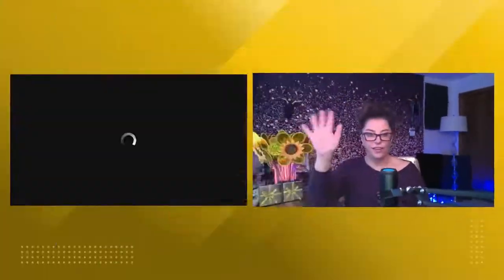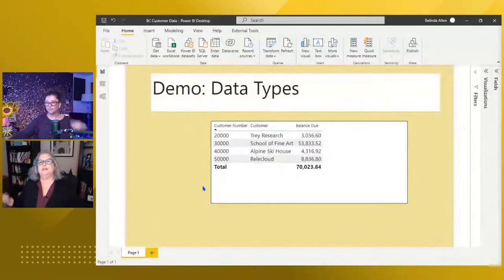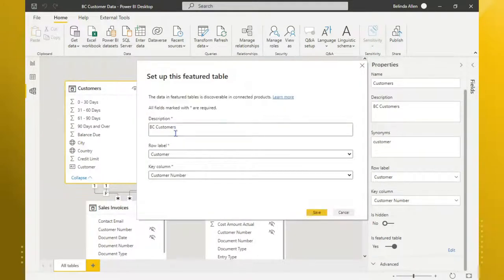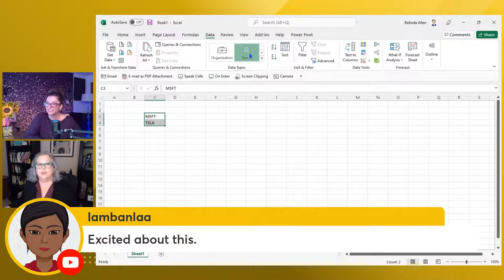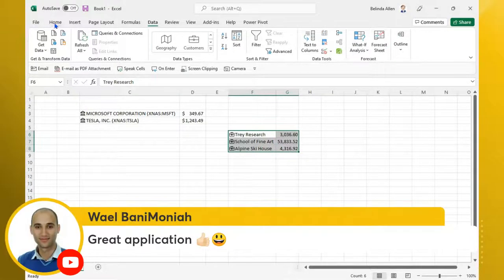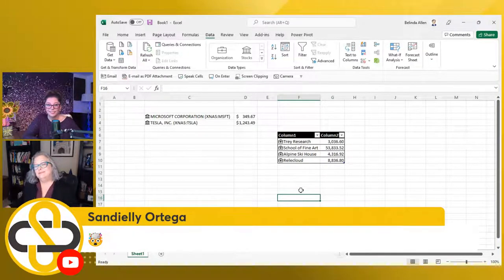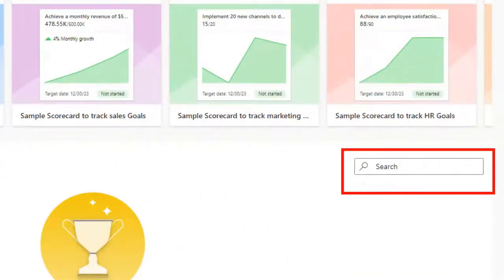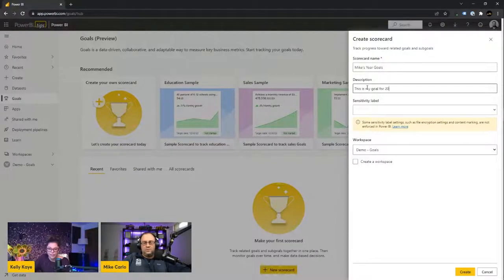The Power BI Community Show Ep 1 - Excel Datatypes & Power BI Goals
Welcome to the Power BI Community Show!

This is a live show hosted by the Community Program Manager for Power BI, Kelly Kaye.  She is passionate about the Power BI Community, co-founder of the Power BI Women Summit, and a Power BI user herself.

On this debut episode, Kelly will connect you to incredible guests and introduce you to best practices, ways to help kids discover Power BI, as well as see some live demos about making goals and scorecards as well as how to connect goals to reports. With different segments each episode, you'll want to make sure to check out future episodes as well.

Featured guests include:

-Belinda Allen (Saci)

-Indira and Medha Bandari (Datacom)

-Treb Gatte (Marquee Insights)

-Mike Carlo (Carlo Consulting)

-Tommy Puglia (CompTIA Consulting)

0:00 Intro
00:40 Cold Open
01:04 welcome
04:38 Demo - Datasets in Excel
11:06 Power BI Kids
17:06 Power BI Goals Overview
26:43 Demo- Setting a Power BI Goals scorecard
34:20 Demo - Connecting Power BI Goals to various visuals
45:35 Giveaways!
47:45 Wrapup